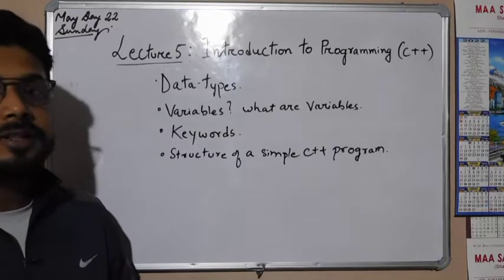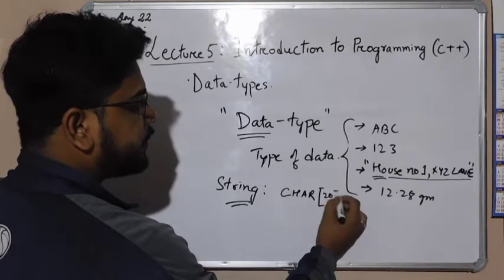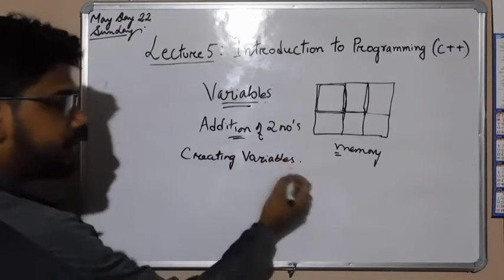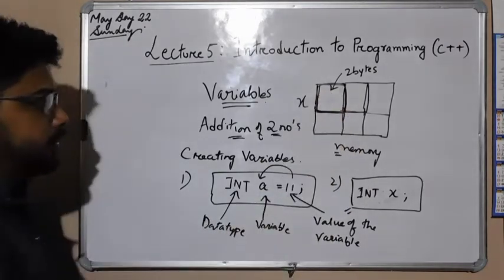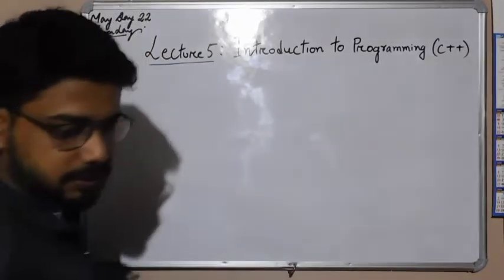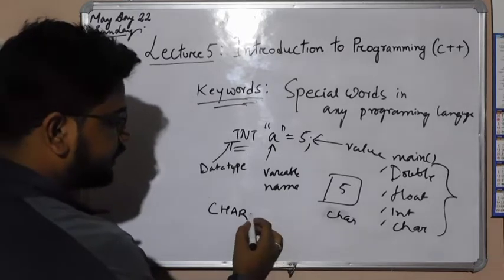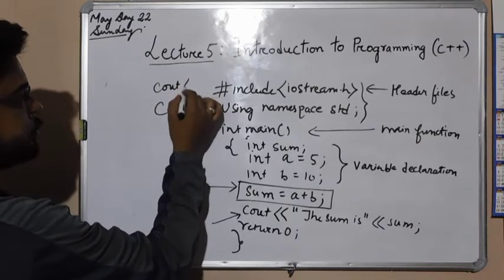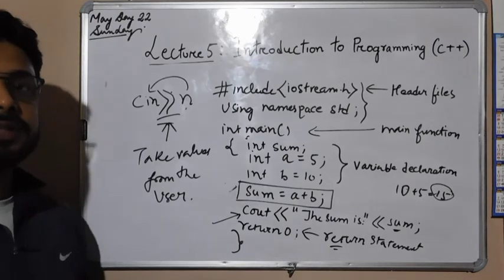Lecture 5: This is an introduction to programming in c++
This video contains the basics about variables, keywords and datatypes. and basic structure of a c++ program